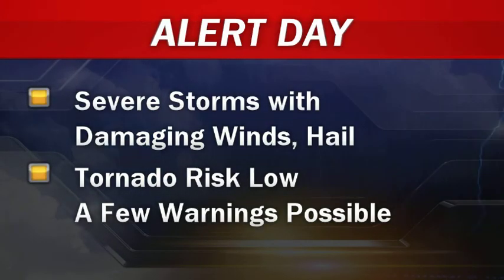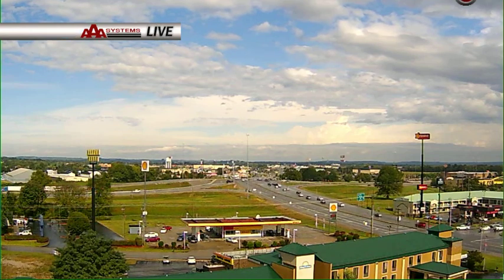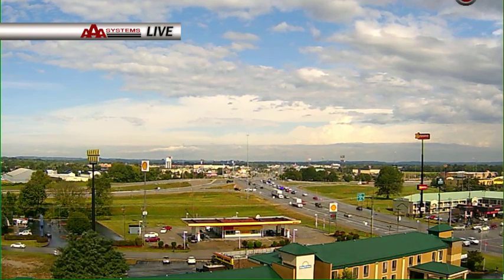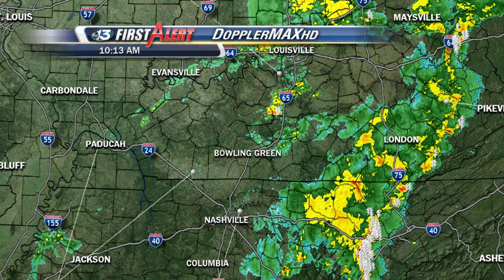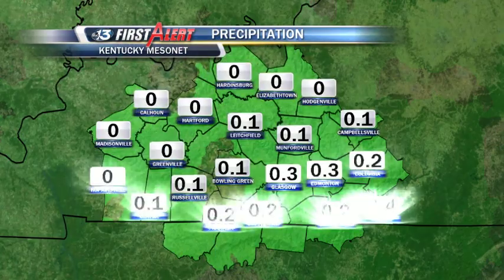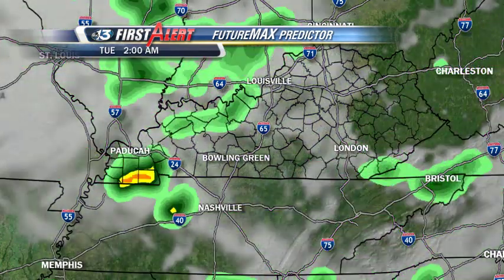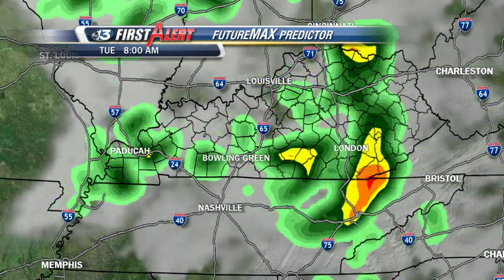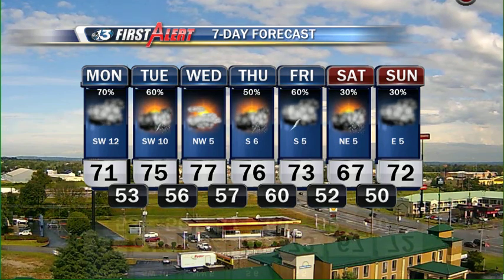Chris Allen's Monday 10/6/14 Severe Weather Update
Today's severe weather risk in SOKY